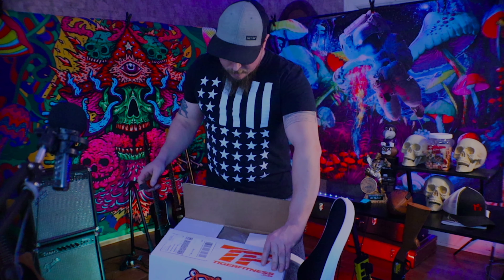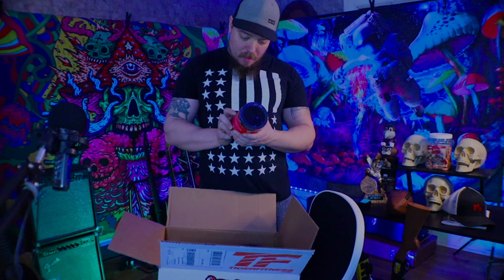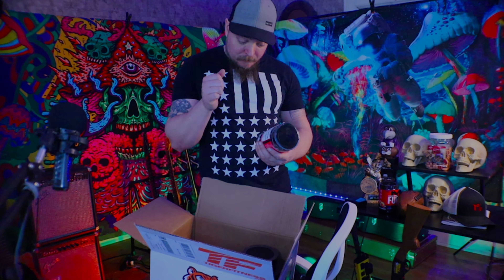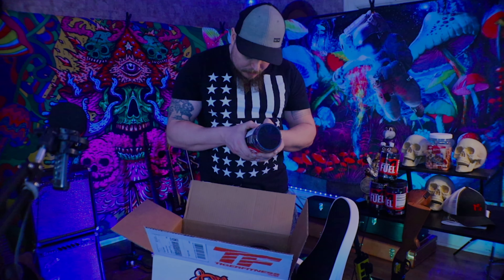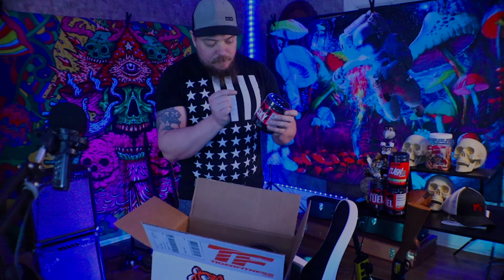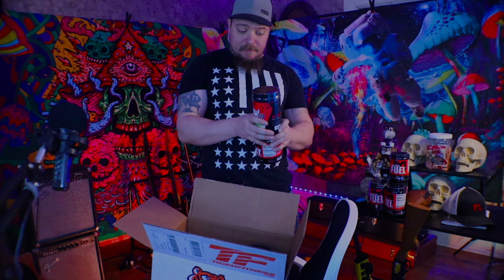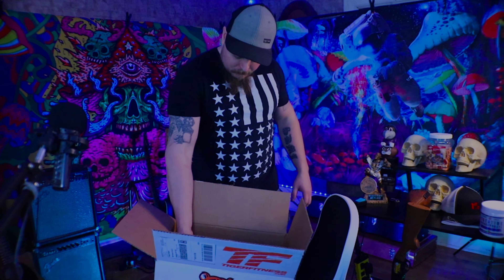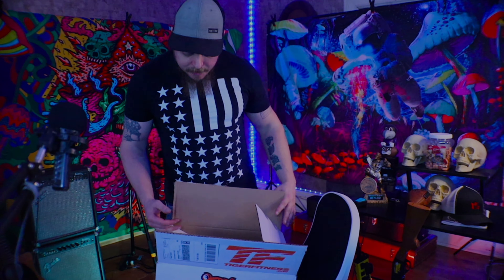Damnedking MADE THE TEAM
FINALLY ON THE TIGERFITNESS TEAM LETS GO